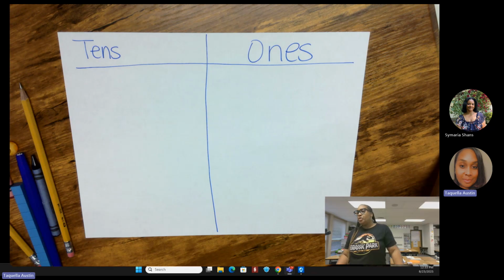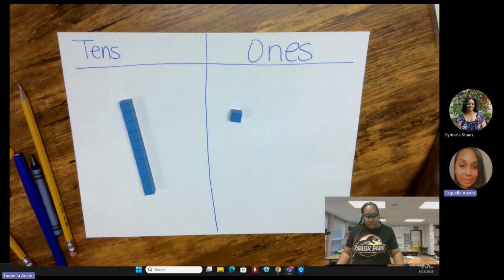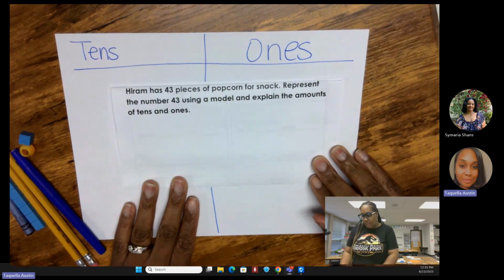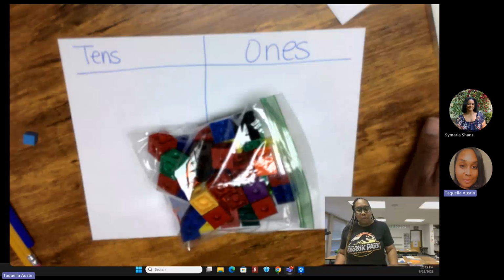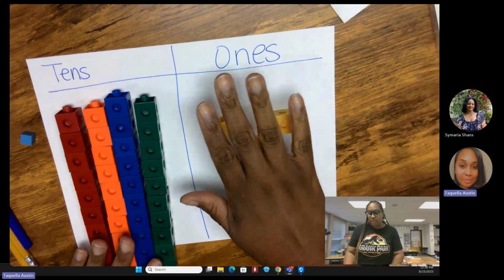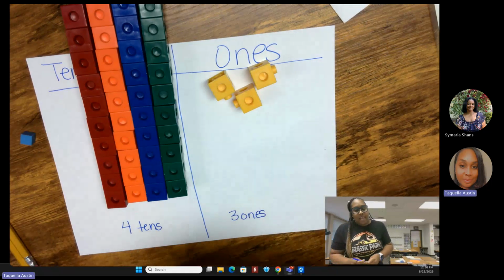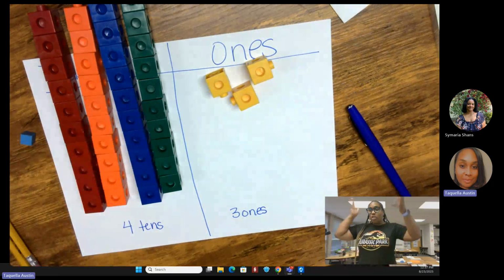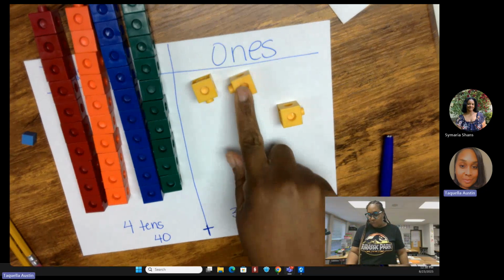Base Ten with 2 digit numbers